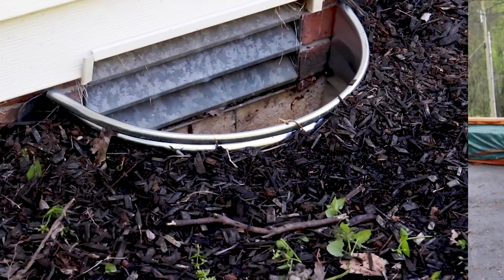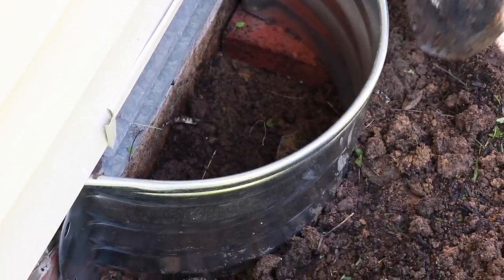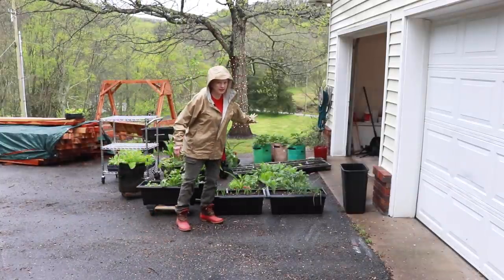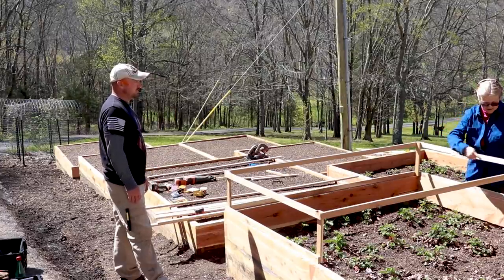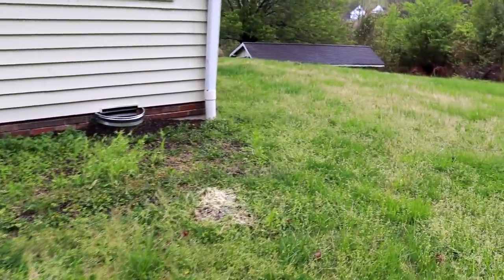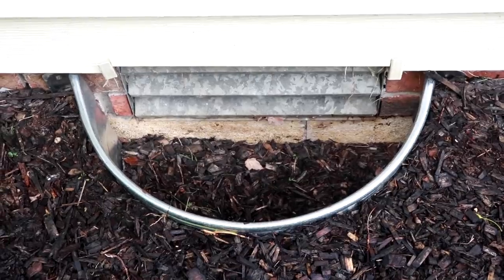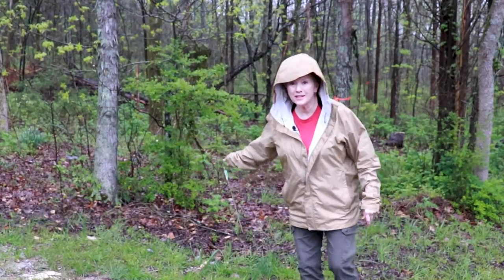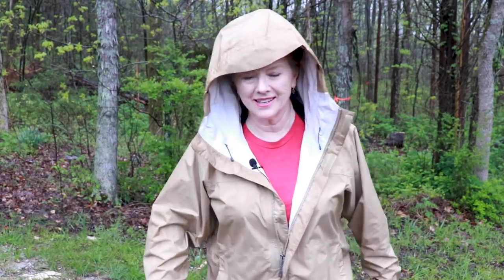This LOW COST item can keep WATER OUT of your CRAWLSPACE!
Kaye shares a rain and water drainage update, along with a peek at her cool season vegetables ready for planting. Are you a late bloomer like me? I'm starting life over on a Tennessee homestead! Join the journey!

Kaye's vlog covers gardens, travel, homesteading, and interesting people. Please share!

Join me on your favorite social media sites:

Love  @Mary's Nest   @Scott Head   @OFF GRID with DOUG & STACY ​